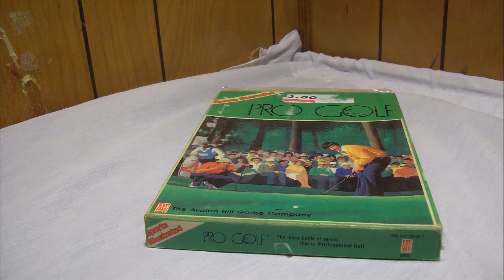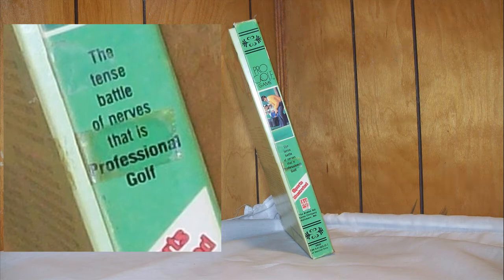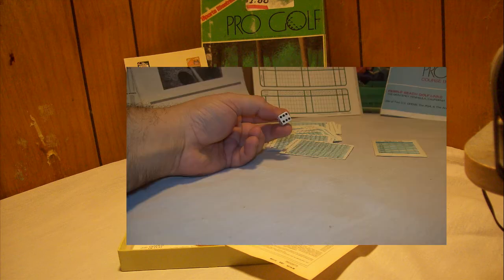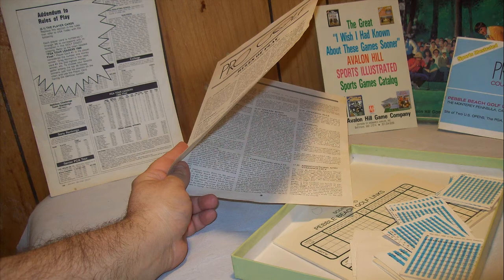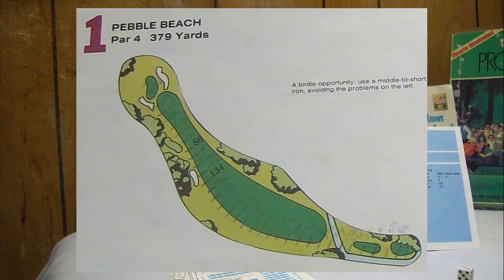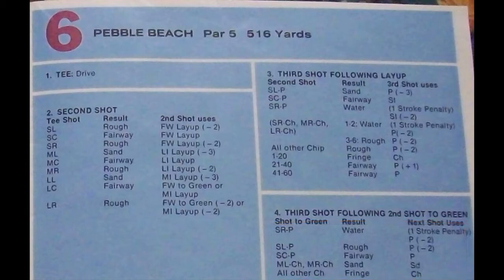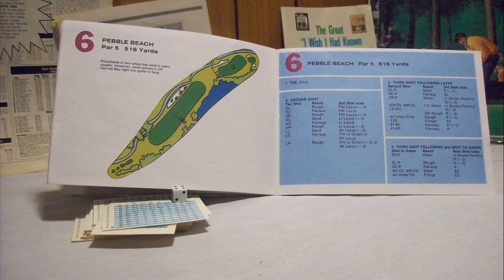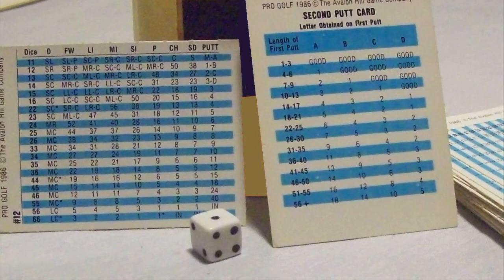Table Scraps Review 29: Pro Golf (Av. Hill/Sp. Illus.)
Abstruse Decapod has reviews, humor and other videos on tabletop board, card, dice and RPG games, plus many other types of content!

Showcasing the middle-of-the-road tabletop golf game that only mid-80s game design can bring you, Pro Golf dares players to pick their favorite number from 1 to 36 and read some of the smallest cards in the world to determine if they hit the fairway with their tiny, tiny dice rolls. Thanks Avalon Hill and Sports Illustrated!

CAUTION
This video may include descriptions or language of a mature/adult/not-safe-for-work nature and is not recommended for younger viewers.

CREDIT/RESOURCES
Background Clips: movietools.info, videoblocks.com, camtasia defaults
Additional Images: self-made, openclipart.org, more PD or other free resources